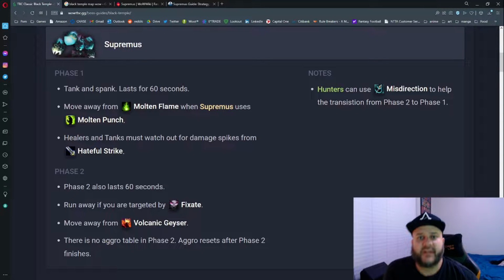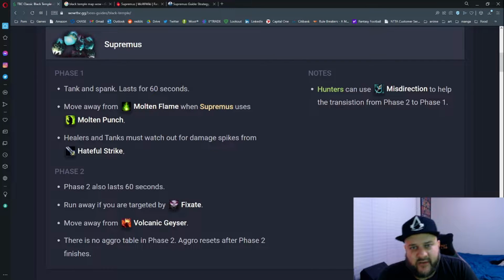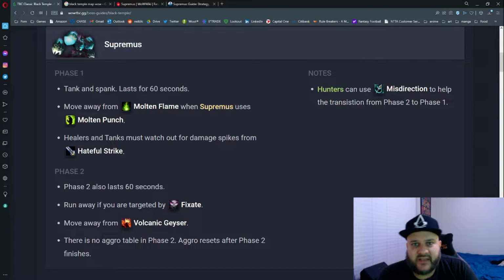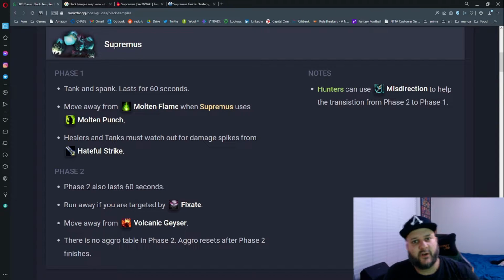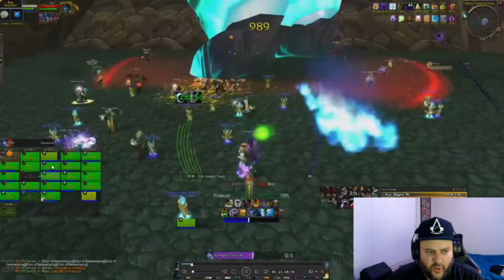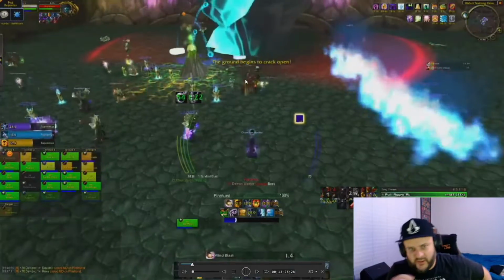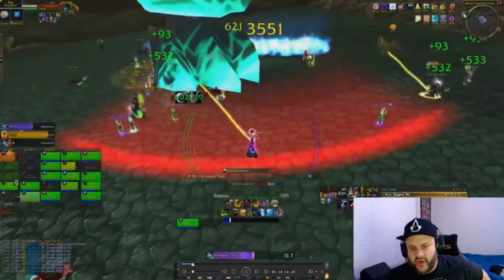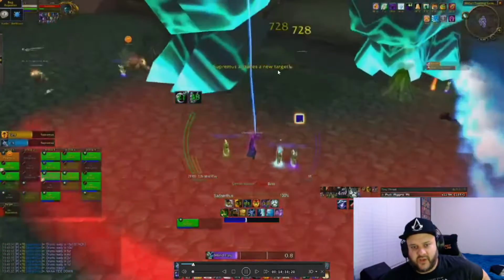Supremus - Spriest POV - Black Temple - 5 min Fight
This is ~5 Minute Explanation for 'Supremus'

I cover boss abilities and the walkthrough for the fight.